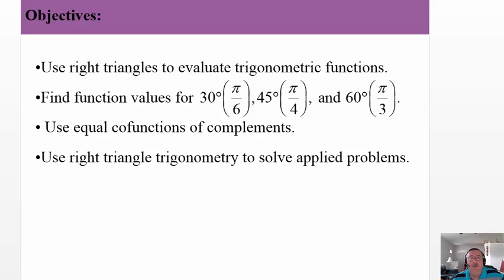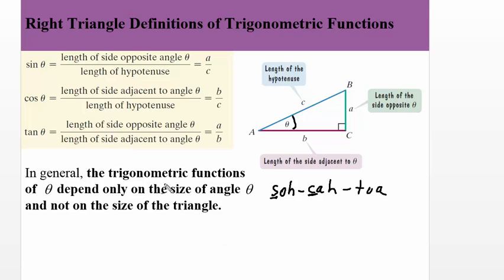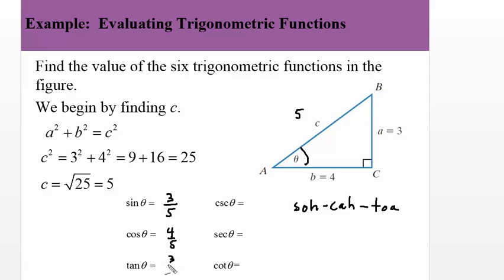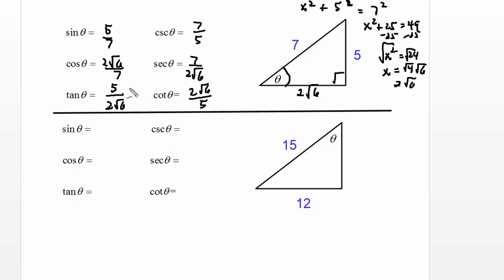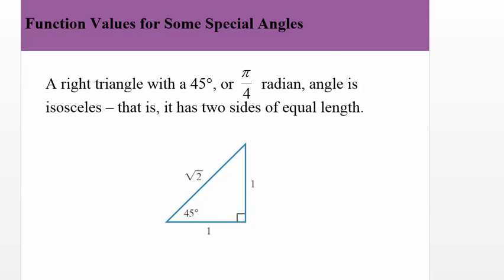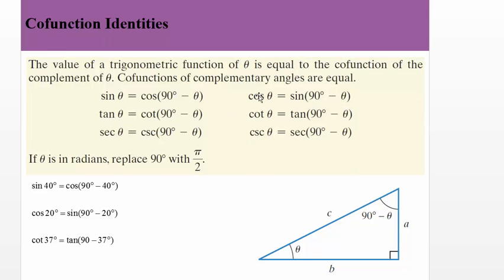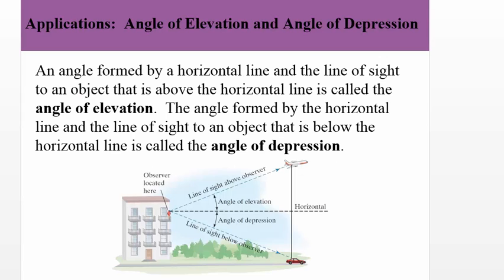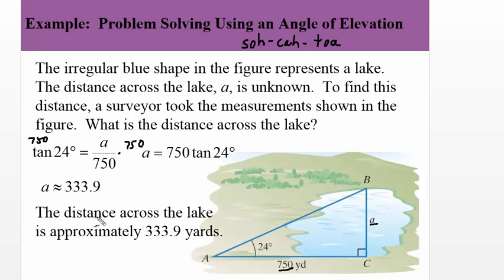Right Triangle Trigonometry_Video 3